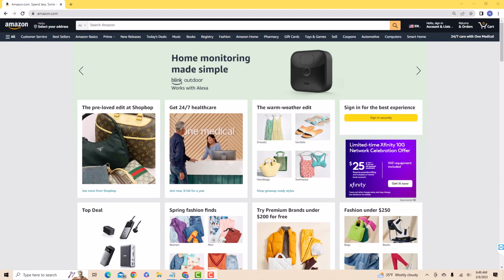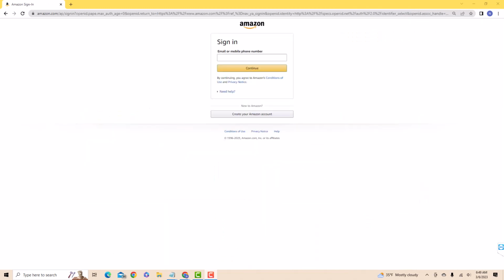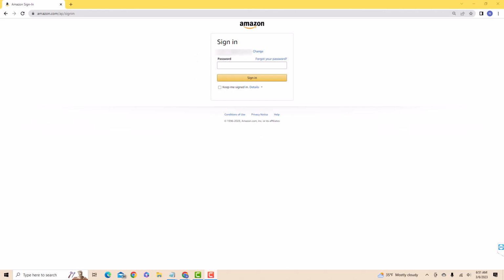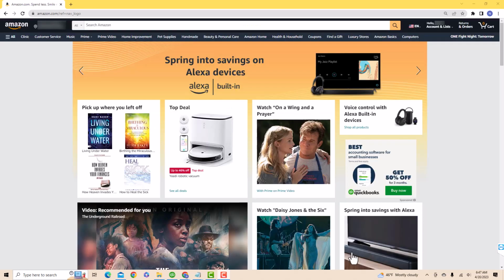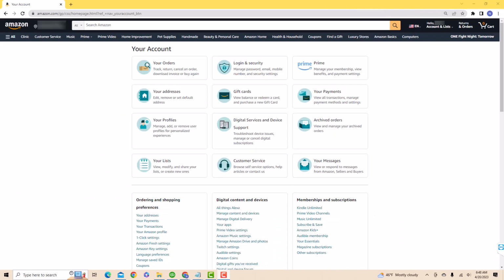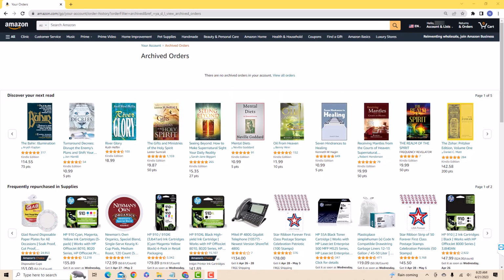How to View your Archived Orders on Amazon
Learn how to view your archived orders on Amazon.